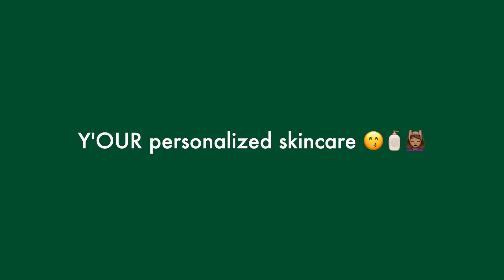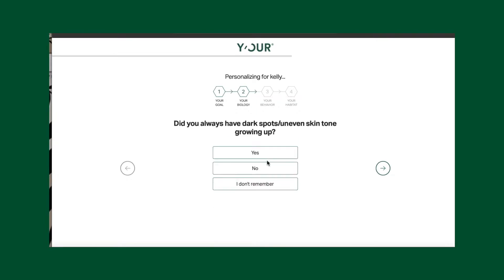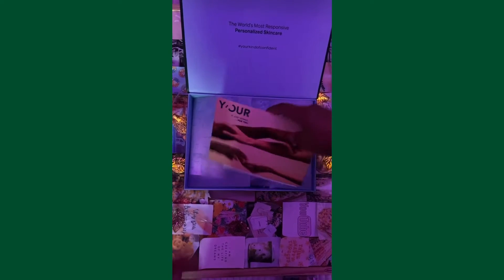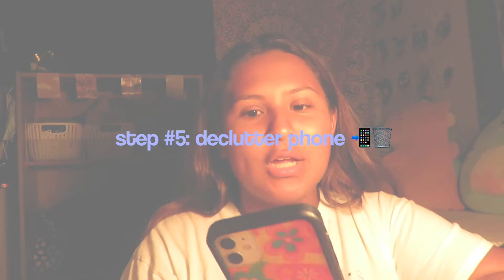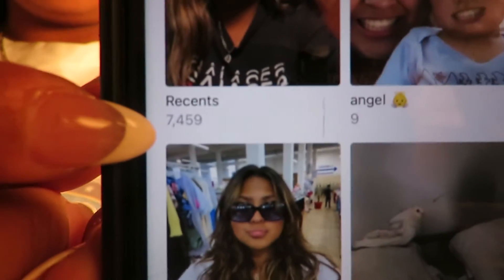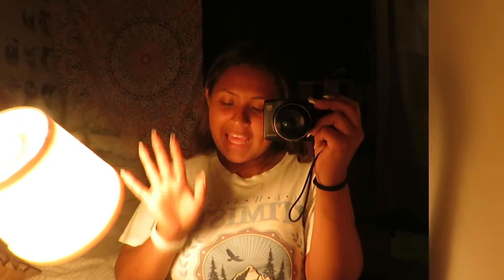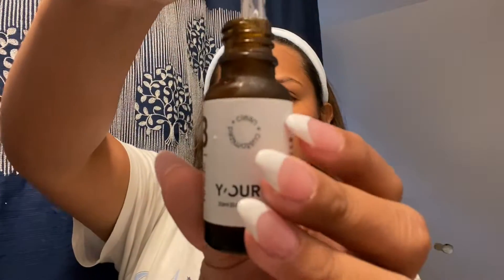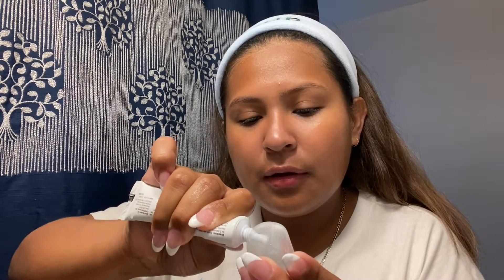GLOW up w me for PROM and SUMMER 2022 ft Y'OUR personalized skincare 💅🏼💆🏽‍♀️✨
HEYYY YOUUU :)

↓ click SHOW MORE ↓

IN TODAY'S video i GLOW UP for prom & summer 2022

✮ name:
↳kelly arriaza
✮ birthday:
↳december 5th 2003
✮ age:
↳8teen
✮ grade:
↳12th aka a sENioR respect your elders :p
✮ what i use to edit:
↳ fcpx
✮ how i film my videos:

☺︎ G L O S S I E R - D I S C O U N T ☺︎
✮ note: click link & will automatically show up in cart once you've added what you want it will show up as "Glossier BFF offer has been applied" & will give you a 10% off , enjoy :)

☺︎ A N A - L U I S A // D I S C O U N T ☺︎

☺︎ U B E R - E A T S / D I S C O U N T ☺︎

☺︎ A M A Z O N - F A VS ☺︎
✮ back2school favs:
✮ books to read:
✮ tik tok finds:
✮ youtube necessities:

✮ AHHH tysm ilyy :)